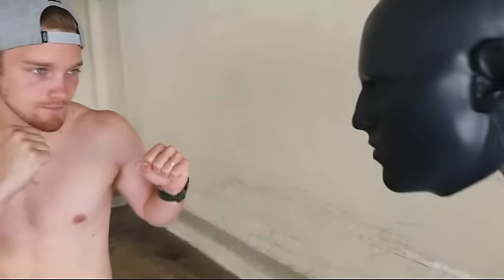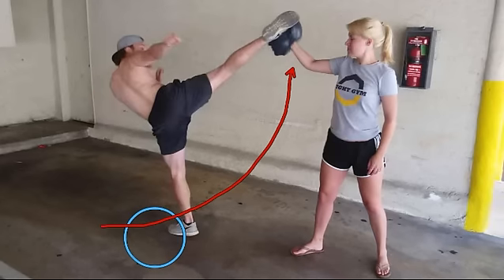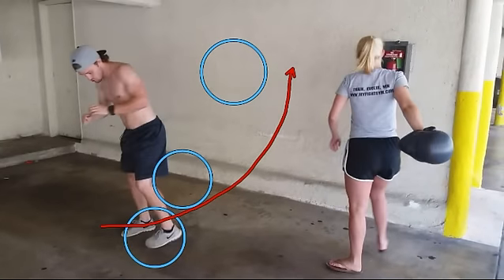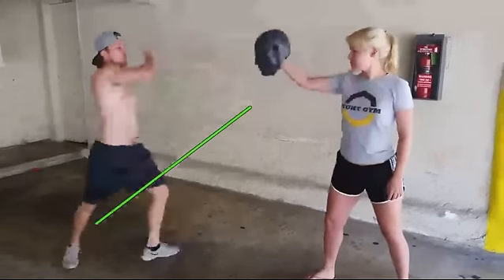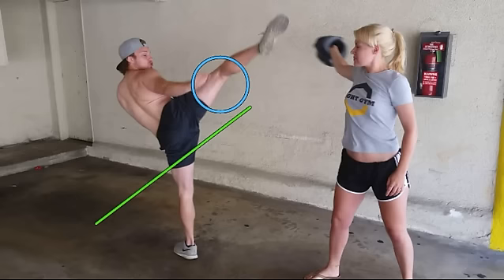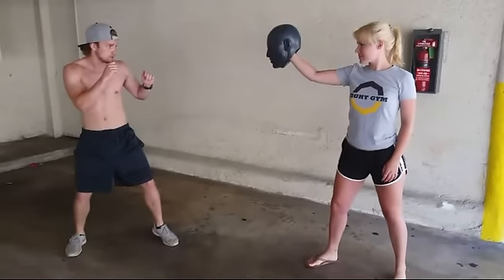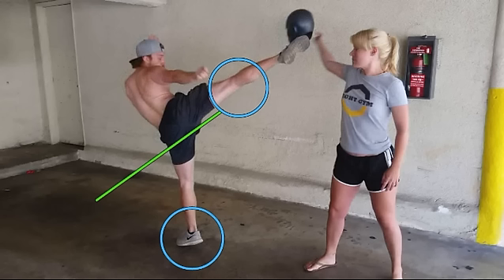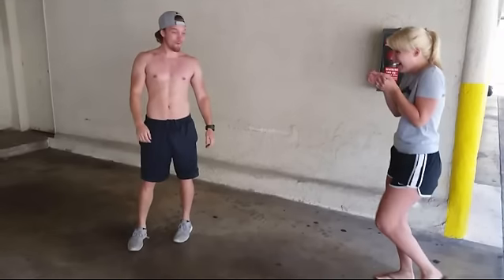How to Kick Faster - Combining Muay Thai & Taekwondo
Here, we talk about improving kick speed by combining more traditional style Taekwondo aspects.  A Muay Thai kick is much more harder, meant to build up momentum and power, while a Karate or Taekwondo kick is faster, and more of a linear snap kick.

Combining these two kicks creates the ultimate hybrid kick.  You still gain power from the turning of the hips, but by bringing the knee more straight up and snapping the kick sooner, you increase the speed of the kick.  Be sure to practice all three types and find what kick is the quickest and works best for you!